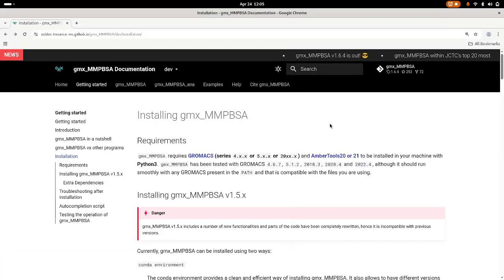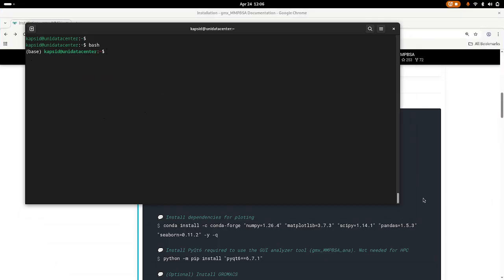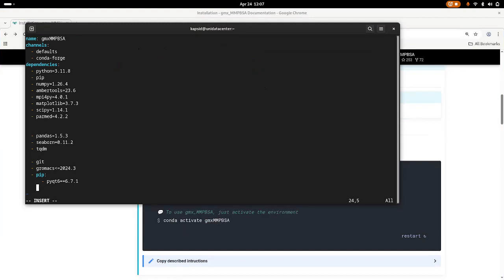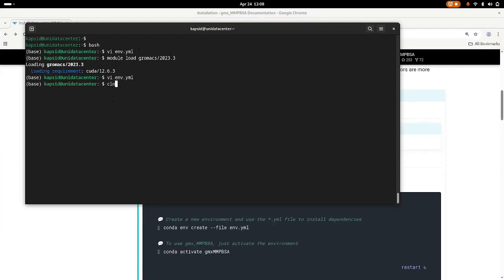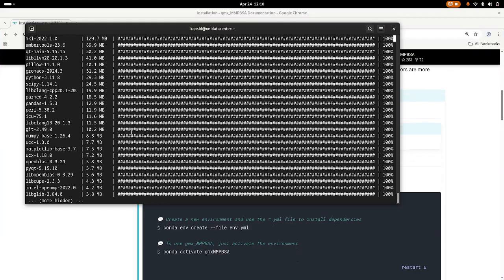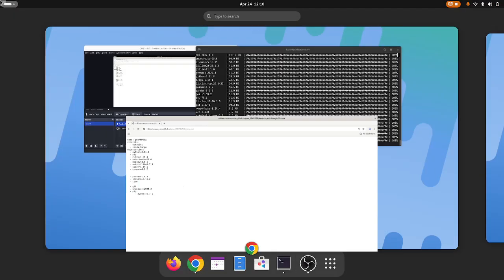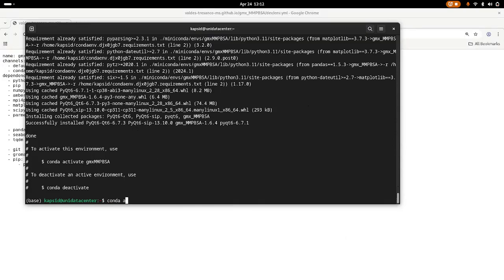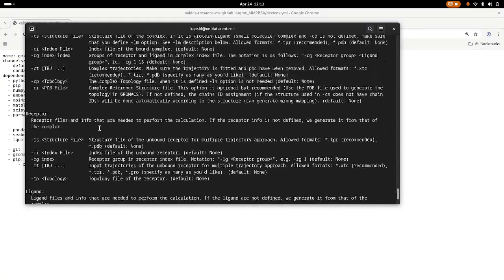gmxMMPBSA Installation | UniDatacenter HPC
Within this YouTube video, I visually illustrate the complete installation procedure for gmx MMPBSA, allowing viewers to follow along with ease.

If you want to get access to the unidatacenter clusters.

for molecular simulation research support.
for HPC support.